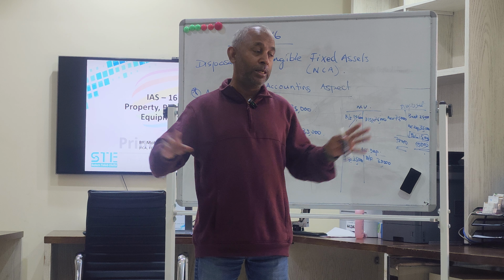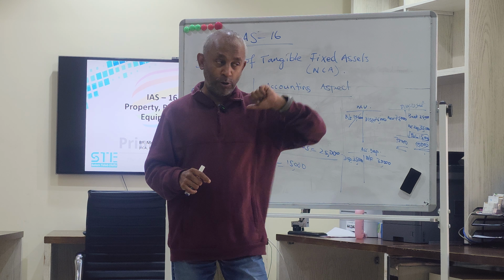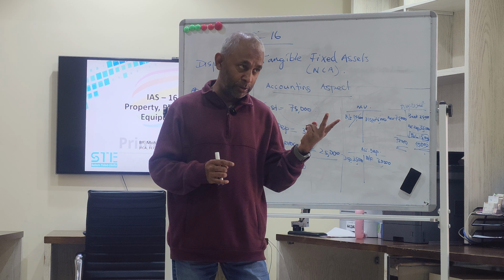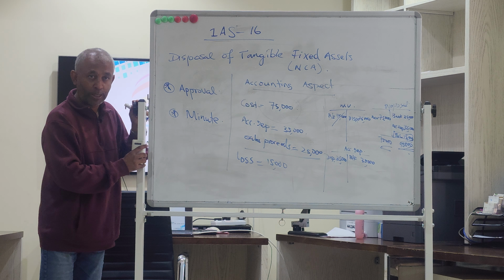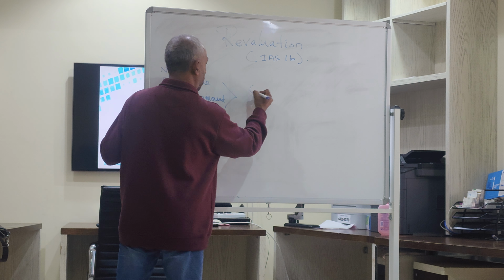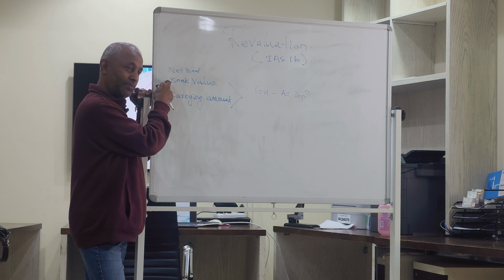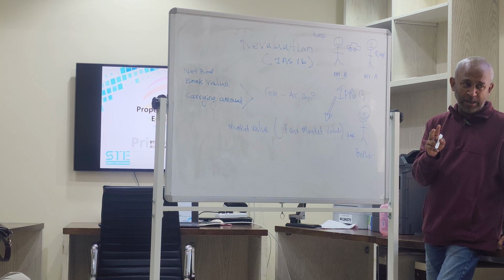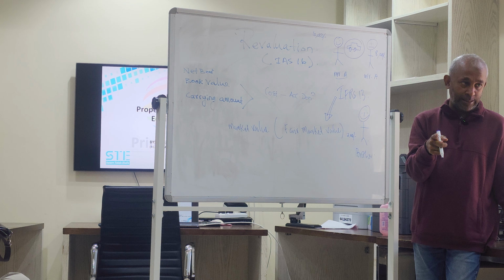IFRS TRAINING WITH HAIDER HOLDING 21 JANUARY 2024 SESSION 3 "PART 01"